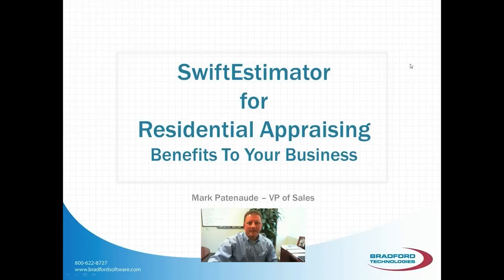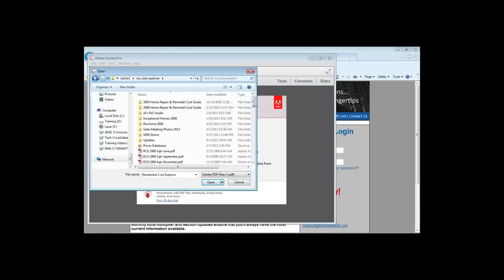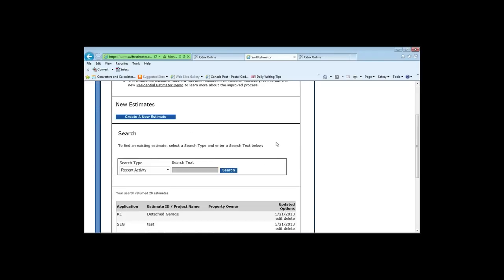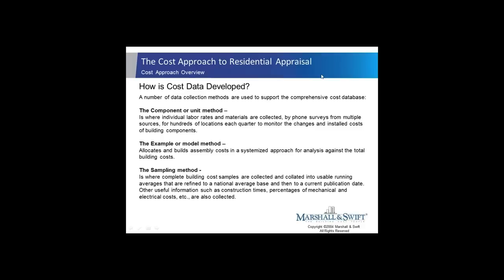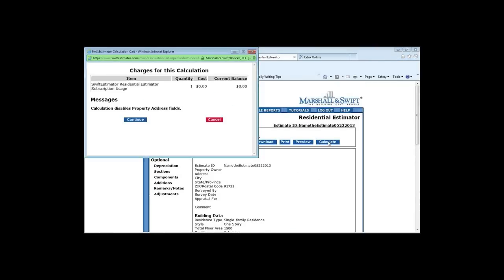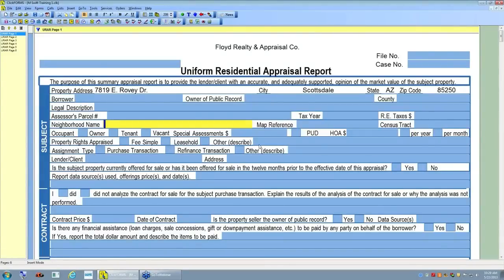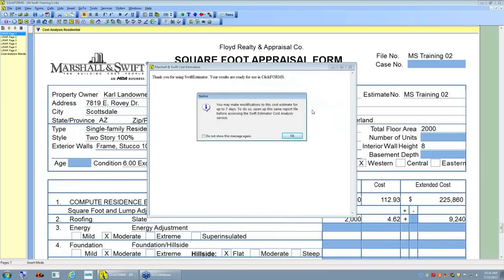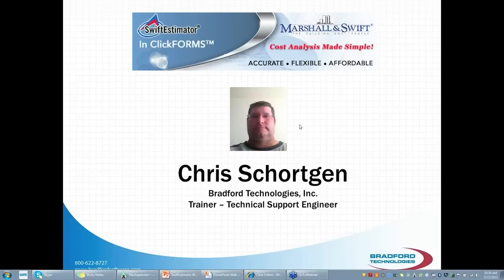SwiftEstimator for Residential Appraising -- Benefits to Your Business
Calculate Cost Analysis Reports with Real-Time Building Cost Data:
Bradford Technologies, Inc. has partnered with some of the very best solution providers to give ClickFORMS™ appraisers unique advantages in the marketplace. Marshall & Swift is one of the best cost analysis data providers in the industry, and provides a hassle-free, cost effective resource for your ClickFORMS™ appraisals.